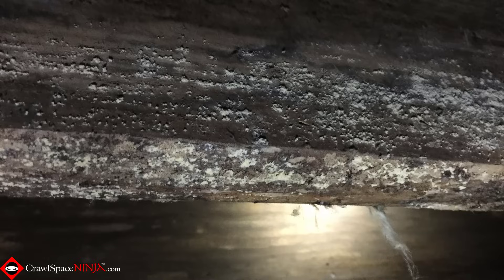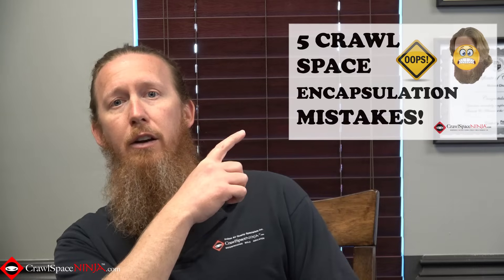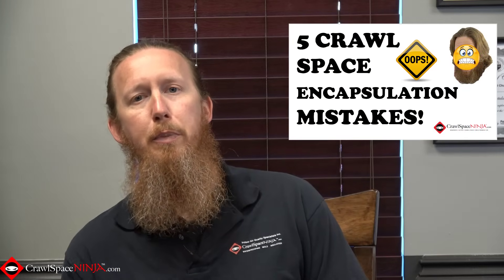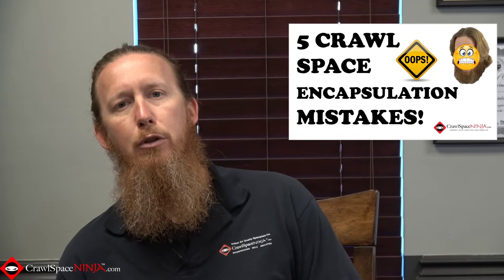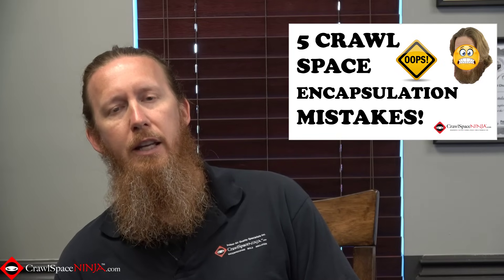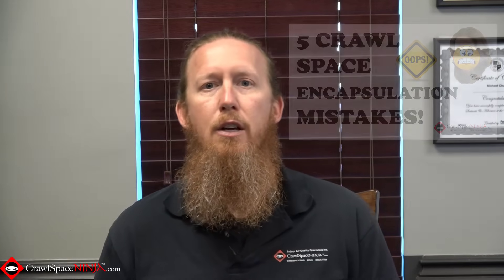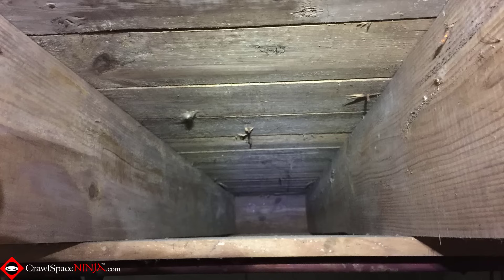I Discovered a SIMPLE Mold Removal Technique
Learn essential tips about crawl space mold remediation and effective moisture control strategies to protect your home's foundation. Our expert guide covers how to identify toxic black mold and implement proper mold prevention techniques, while maintaining optimal crawl space humidity levels for a healthier living environment.

✅ Basement Waterproofing
✅ Foundation Repair
✅ Mold Remediation
✅ Indoor Air Quality
✅ Air Purification
✅ Dehumidifiers & Ventilation

00:00 Introduction to Mold Removal
00:22 Identifying Mold in Your Crawl Space
01:43 Using a DIY Mold Test Kit
02:07 Mold Remediation Tips and Misconceptions
03:46 Protective Equipment and Safety Measures
04:58 Effective Mold Removal Methods
06:06 Anabec X70: Mold and Moisture Protection
06:58 Conclusion and Final Thoughts